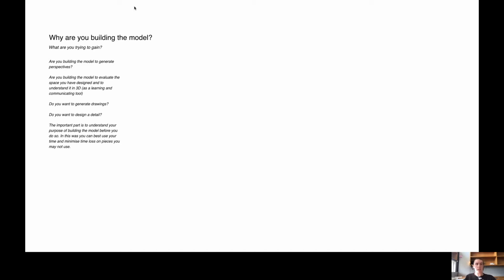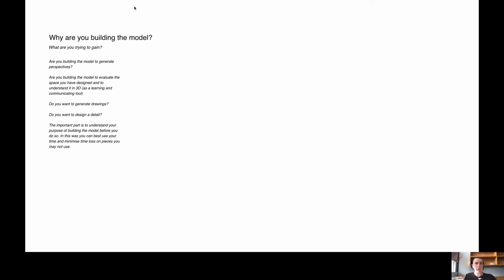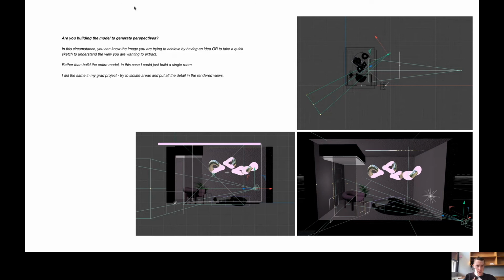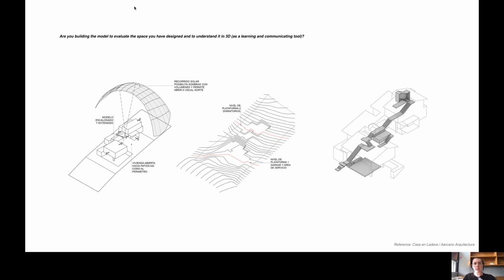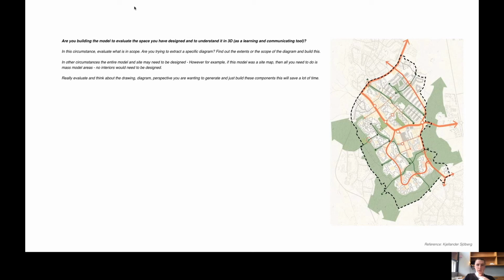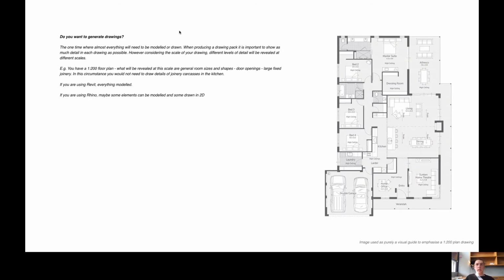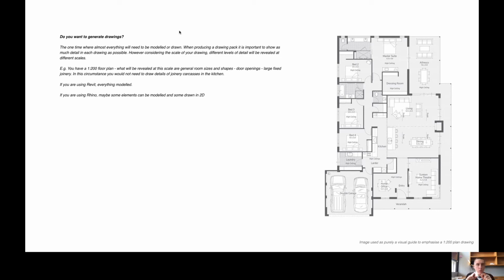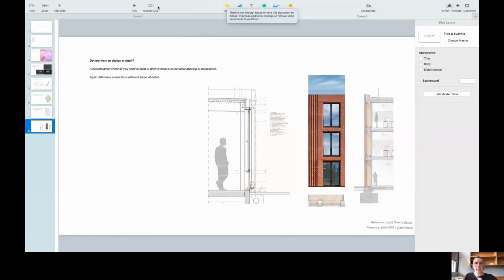General Comms Resource - Building 3D model